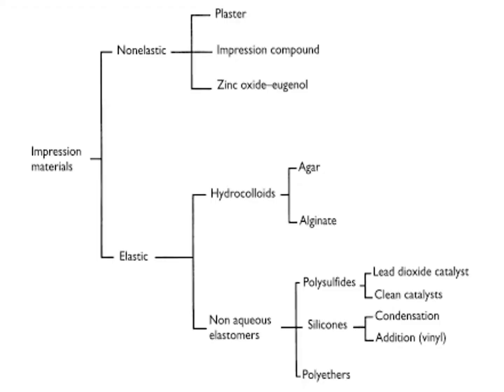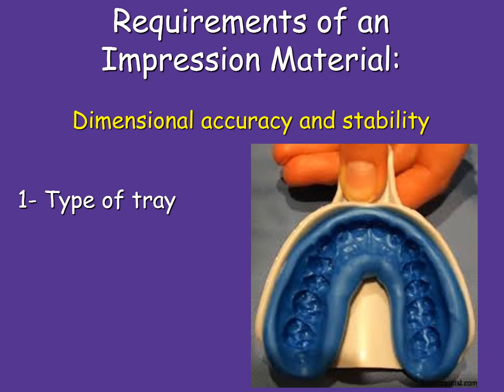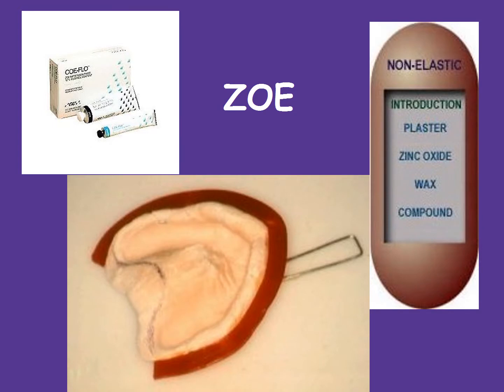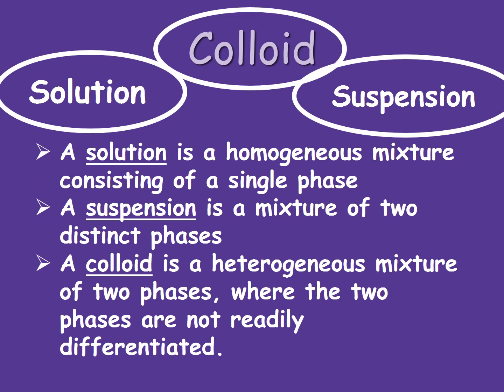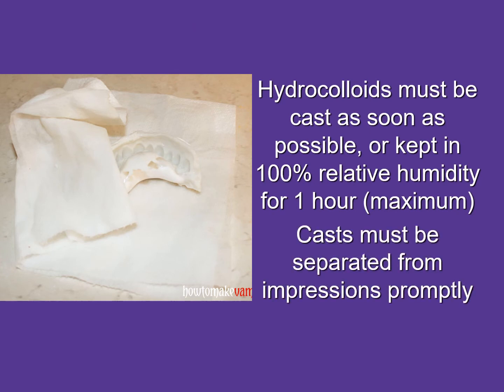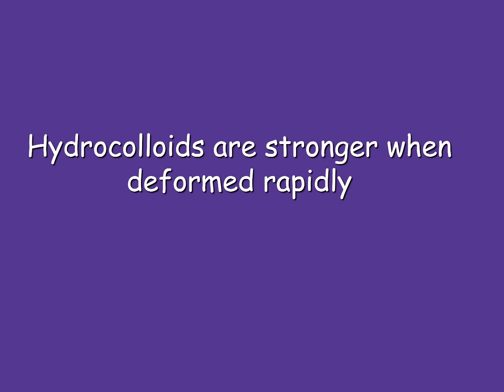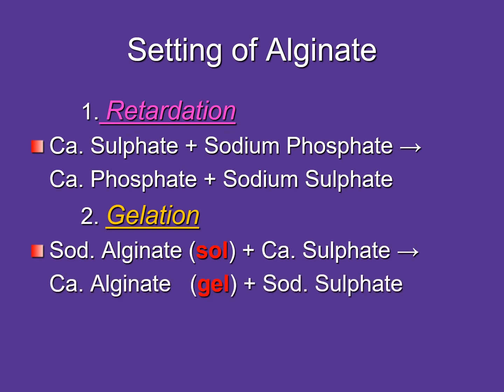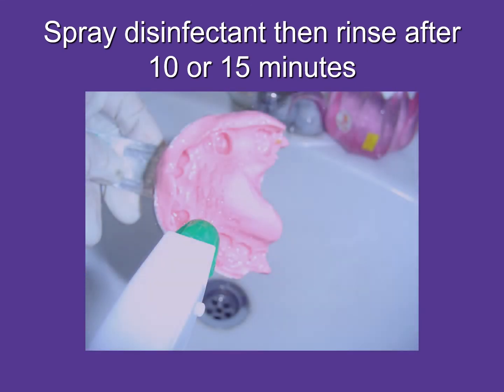Impression materials 1 of 2